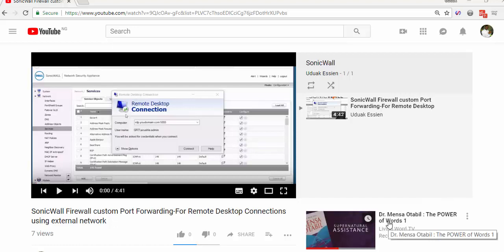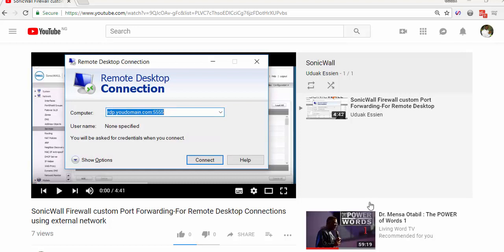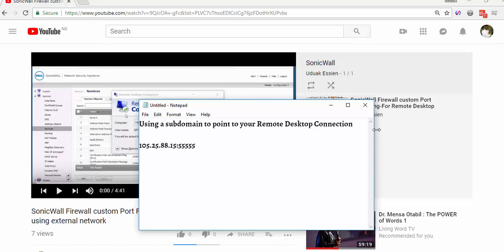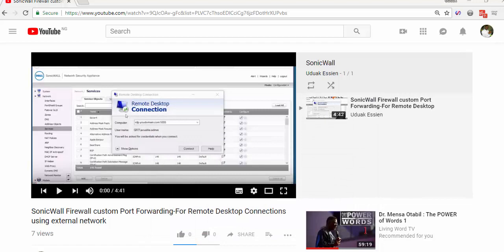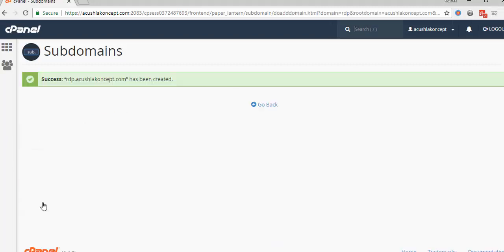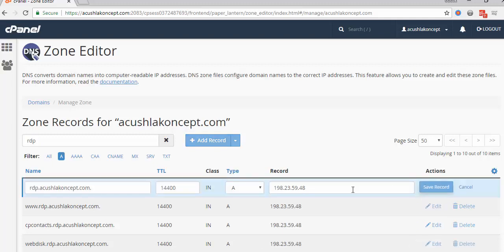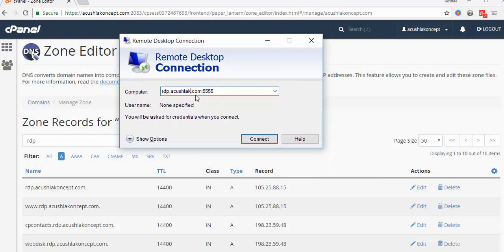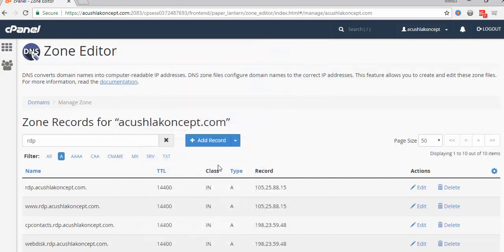How to create a sub-domain that points to public IP of firewall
How to use a sub-domain to point to the Public IP Address of  your Remote Desktop Connection with custom port number